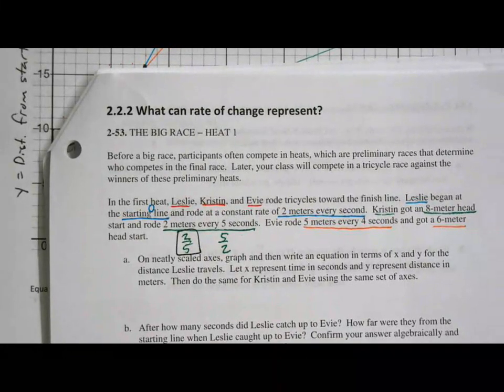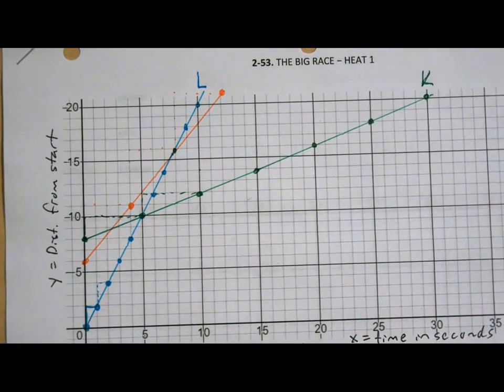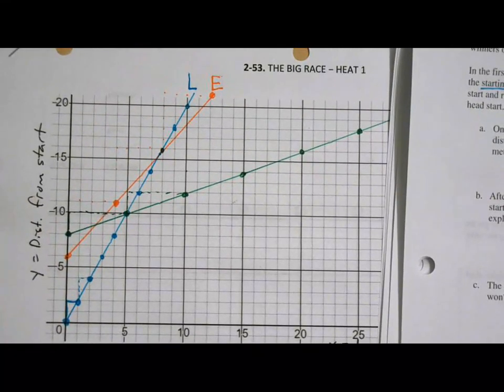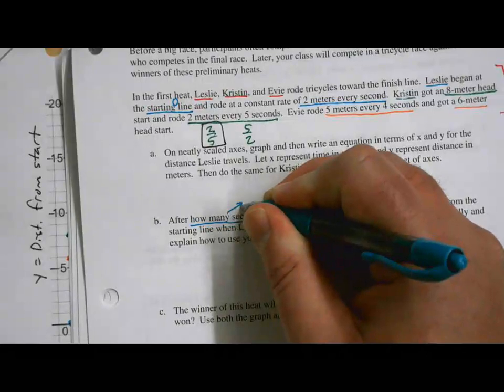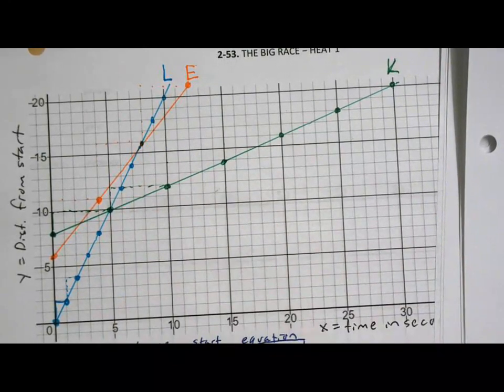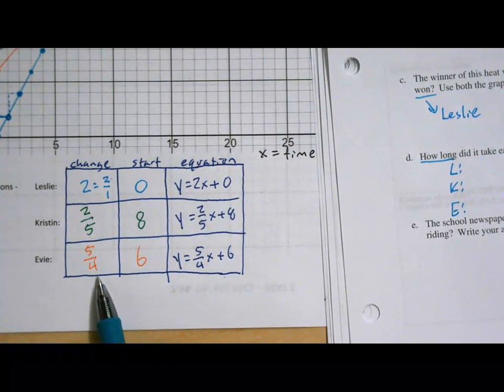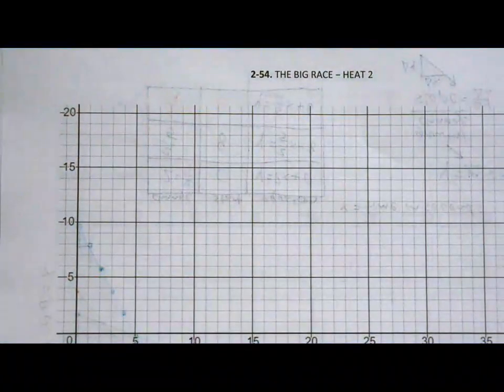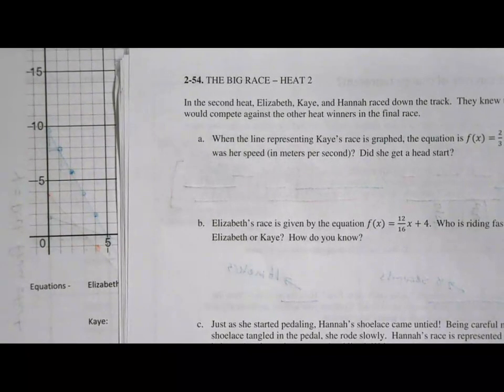2.2.2 Big Race Part 2